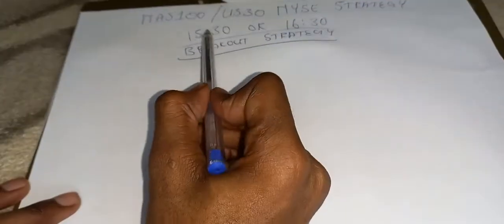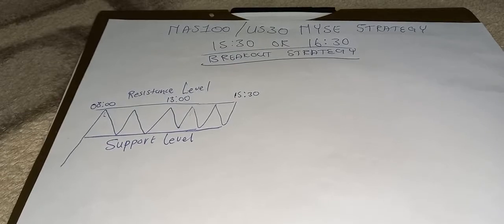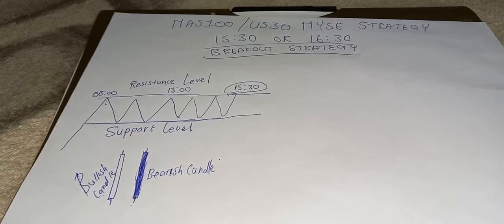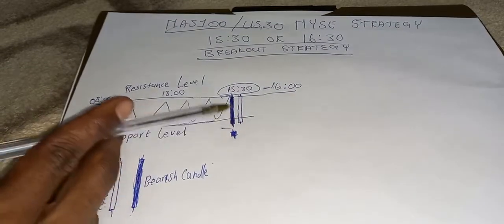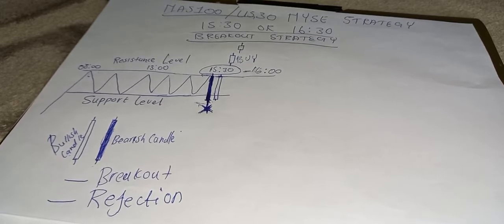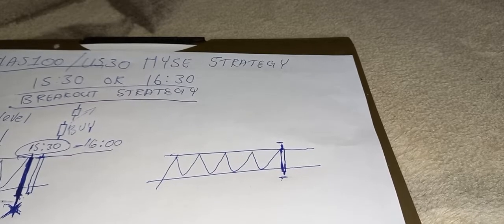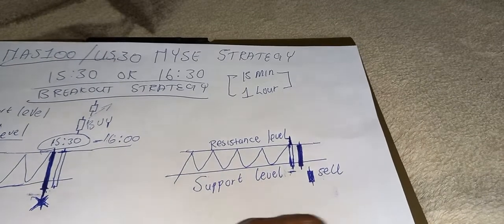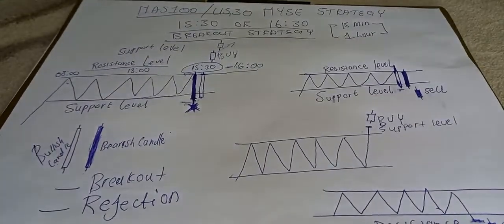US30 & NAS100 NYSE 15:30PM/ 16:30PM STRATEGY!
Nasdaq & USA.30 15:30PM Strategy.